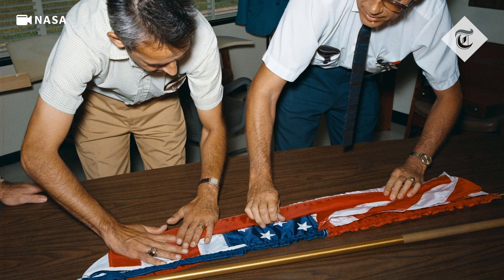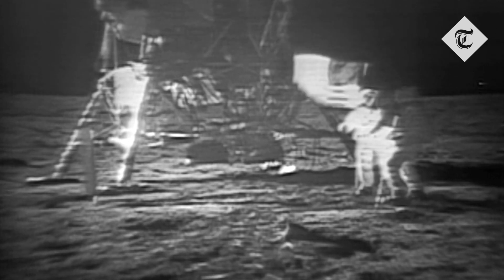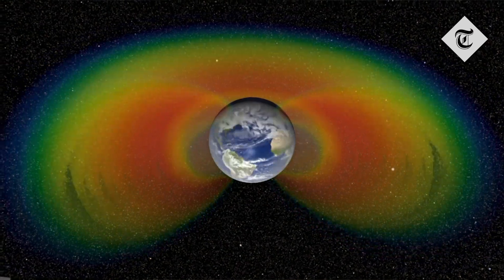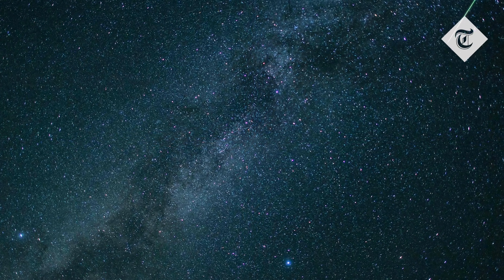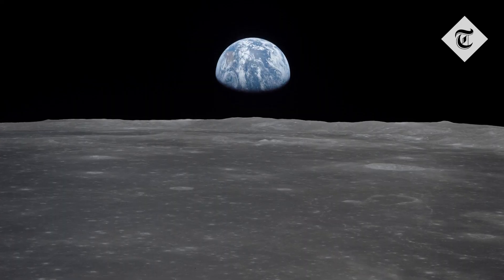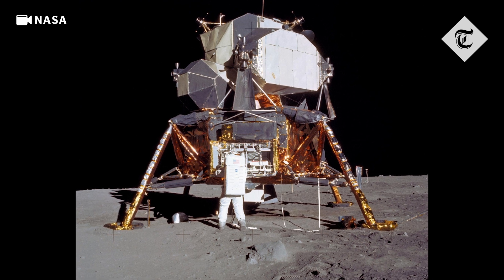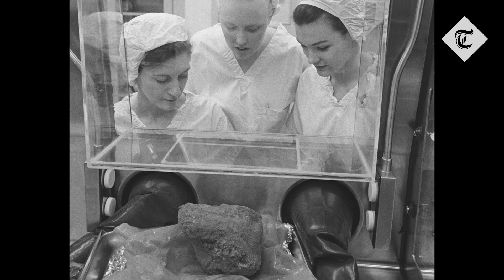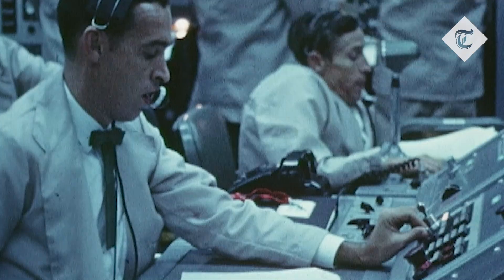The Moon landing at 50: Debunking the conspiracy theories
It was one of mankind's greatest achievements, but 50 years since man first walked on the moon conspiracy theories that it was faked are still rife.

Could there be any truth to the speculation? The Telegraph spoke to Anna Ross, an astronomer at the Royal Observatory Greenwich to test out those theories.